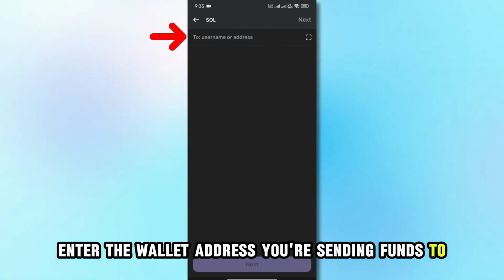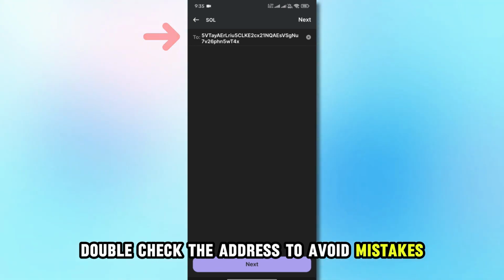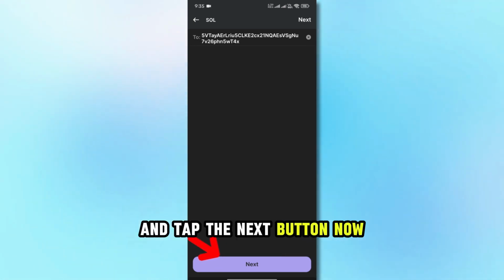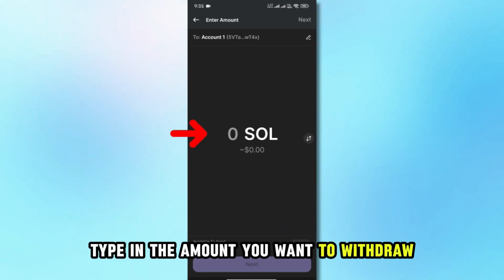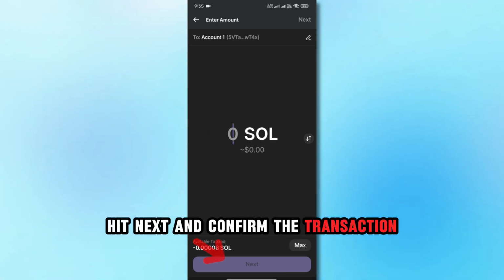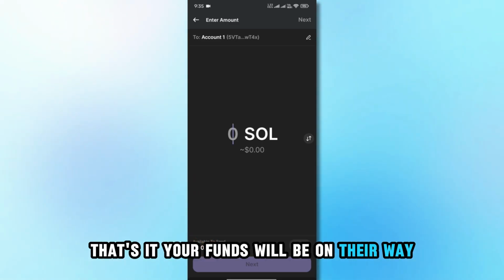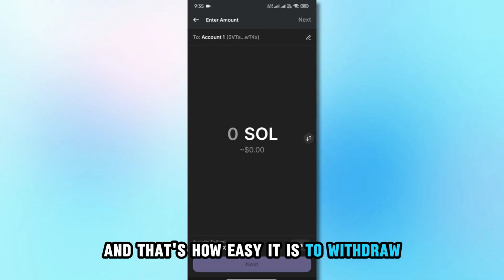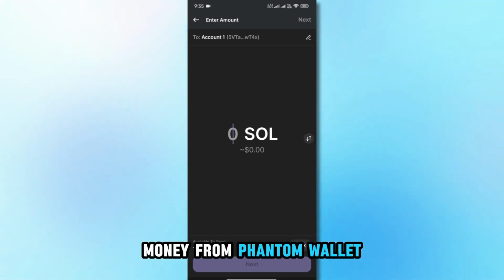How to Withdraw Money From Phantom Wallet - FULL GUIDE 2025